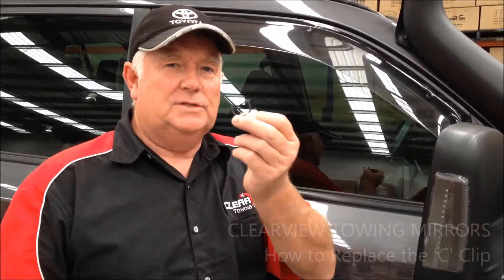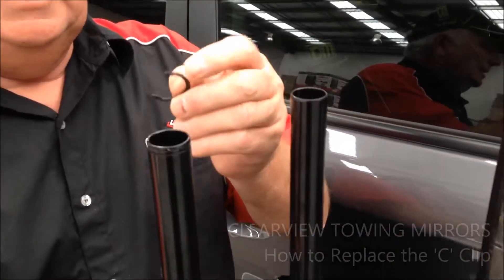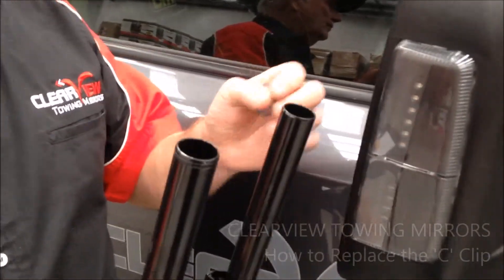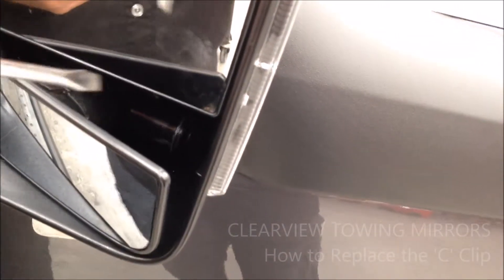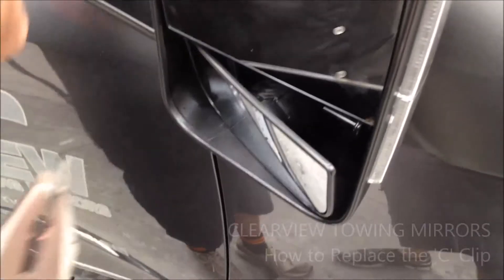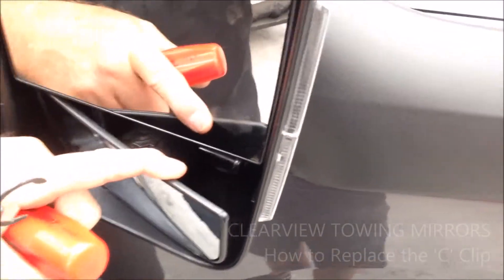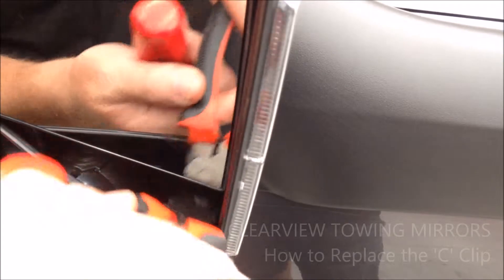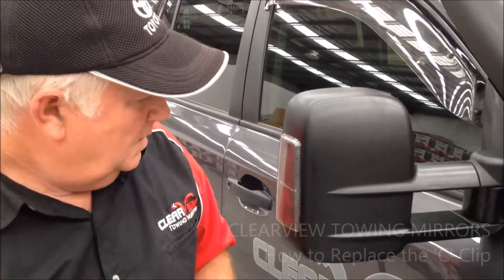How to replace the 'C' Clip on the Clearview Towing Mirrors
Clearview Towing Mirrors: Learn how to replace the 'C' Clip